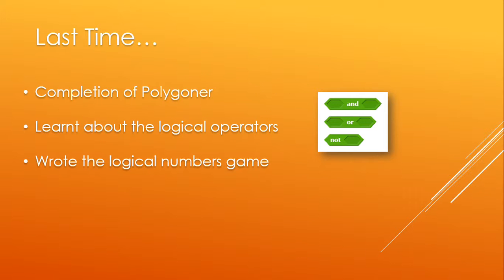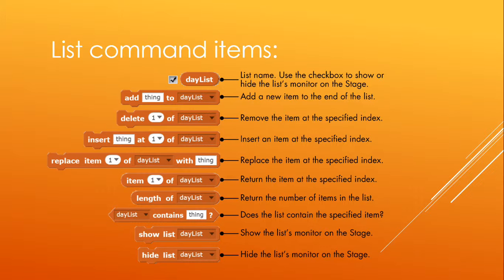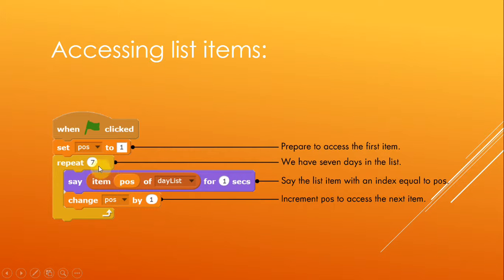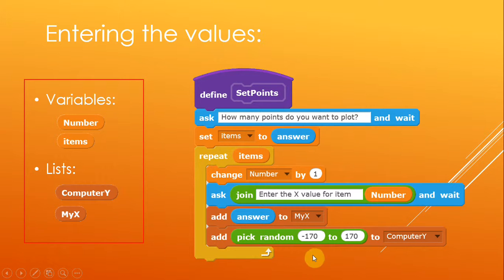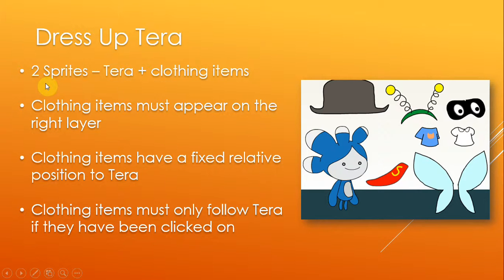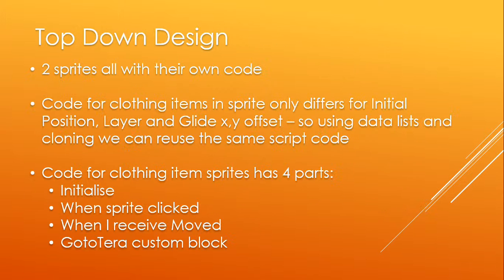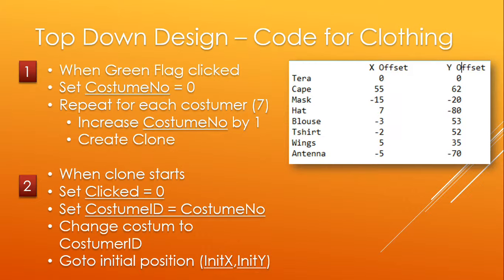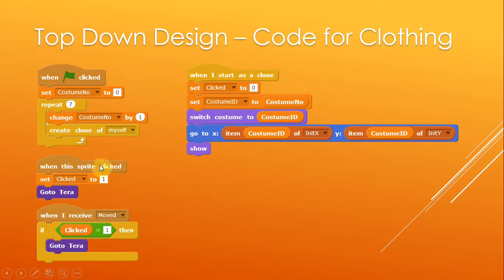THPS2015-1 : Scratch Programming Course - Lesson 13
Covered this week:

- Learn about lists
- Figuring out how “Dress Up Tera” works (with lists)